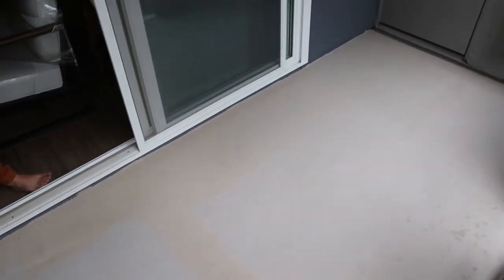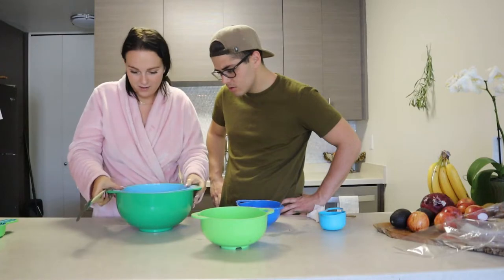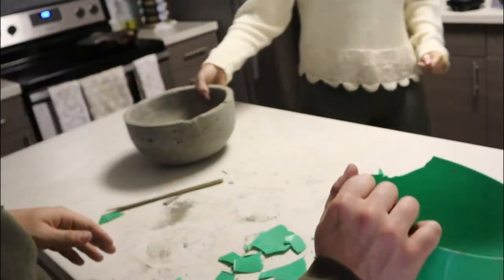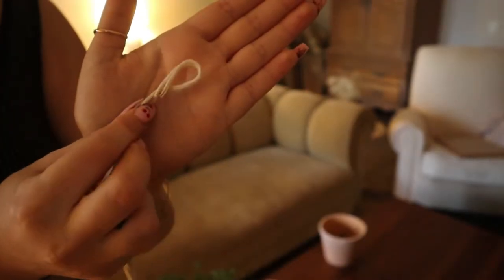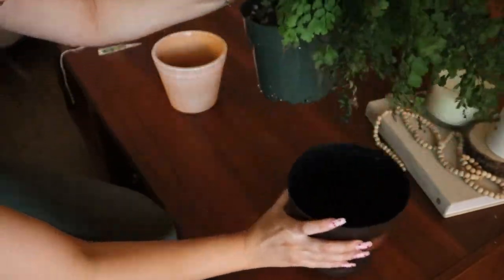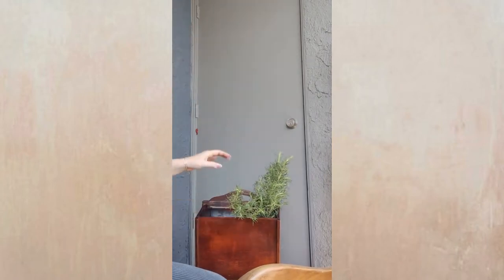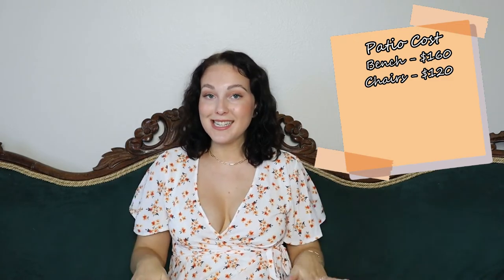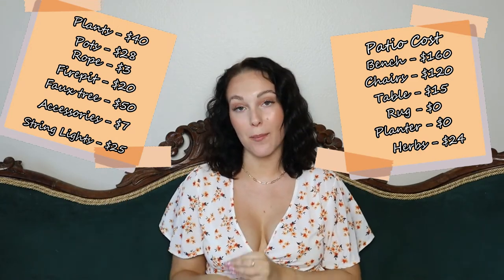BUDGET FRIENDLY BALCONY MAKEOVER l 3 Renter Friendly Patio DIYs under $20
Hi Peaches! In todays video I share with you how I decorate my patio and three super affordable diy projects perfect for your patio, including a concrete firepit for under $20!!!

Here are the furniture links:
- String Lights

Here are the DIY supplies I used for DIYs:
FIREPIT

HANGING PLATER
- Ceiling Hooks